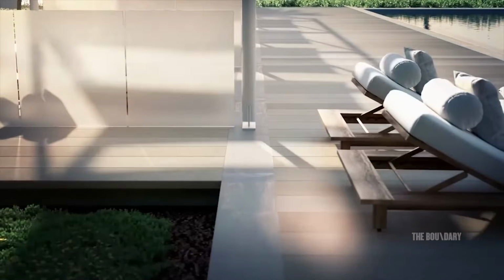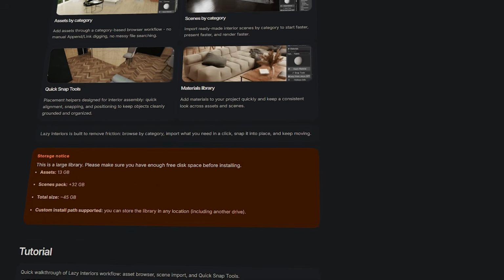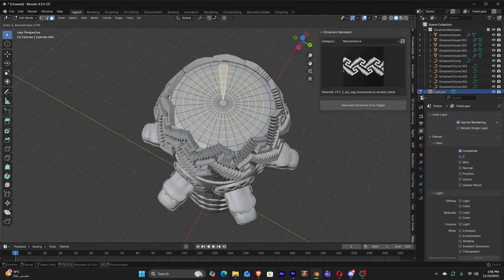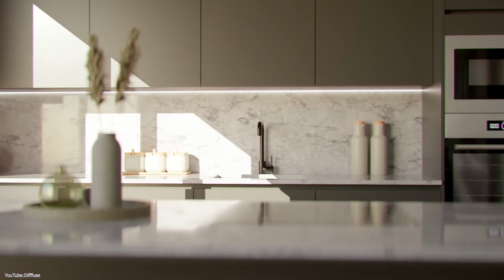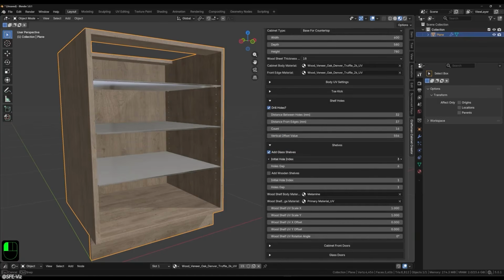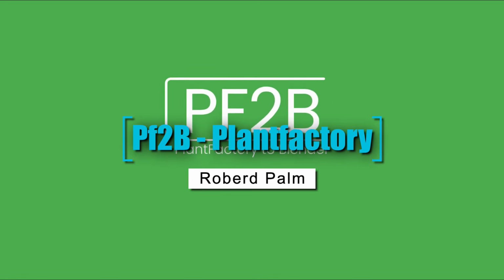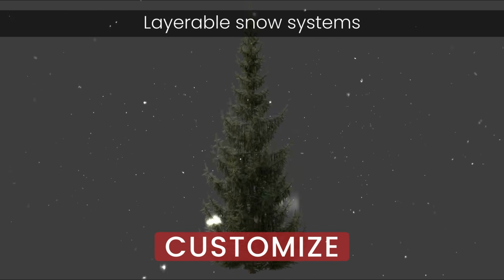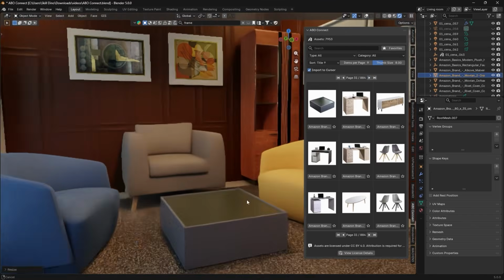New Blender Addons For Archviz in 2026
00:00 intro
00:24 Lazy Interiors
01:10 Ornament Generator (Update)
02:31 Procedural Interiors
03:30 Sanctus Viz
04:21 Craftsman Cabinet Creator
05:02 iCrowds
05:53 Pf2B - Plantfactory To Blender
07:25 ABO Connect

Productivity►:
Clean Panels